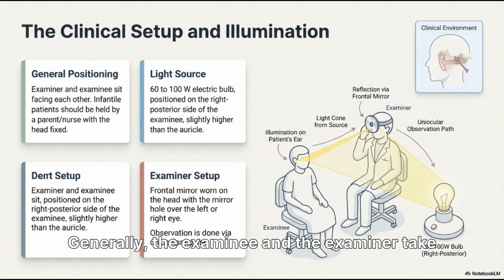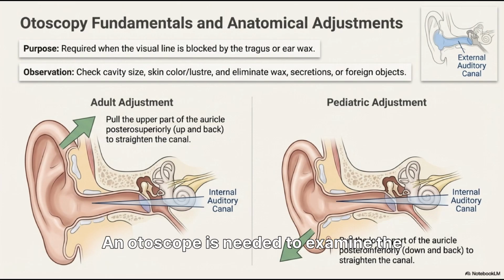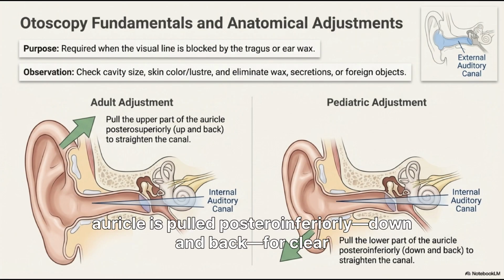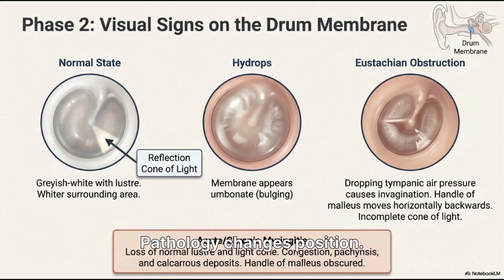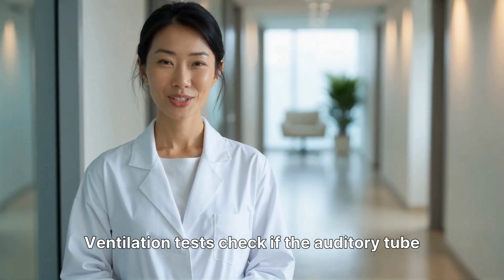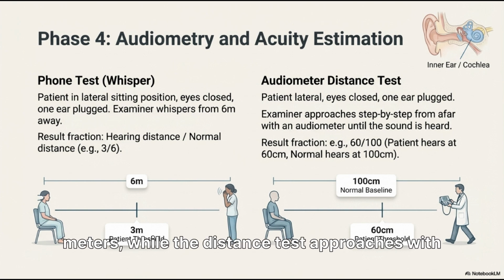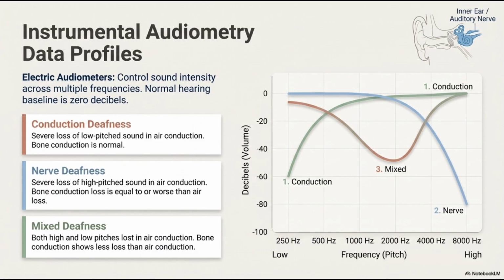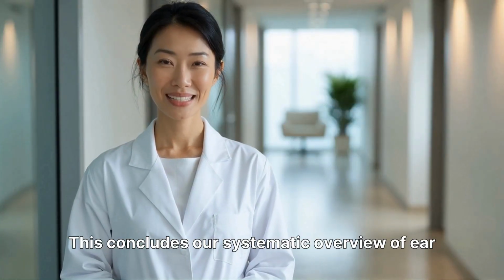1.2.1 ENT Routine Examinations The Ear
Module 3 Ophthalmology and ENT Disorders